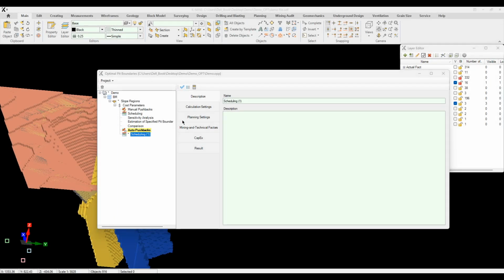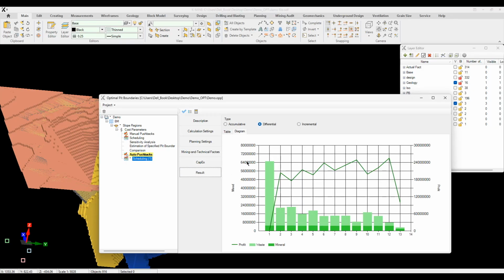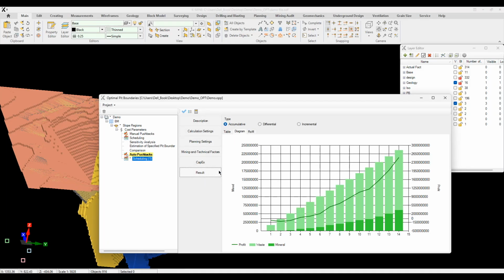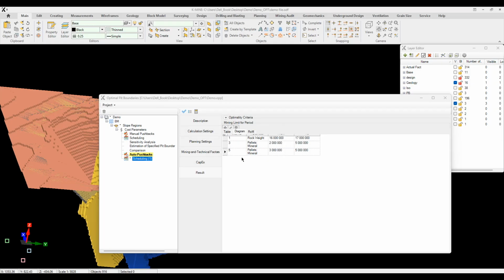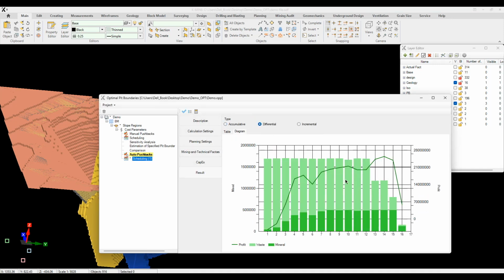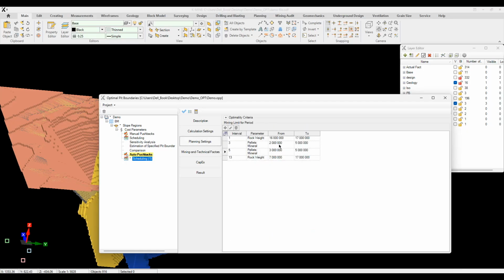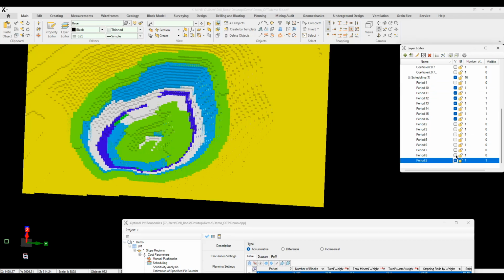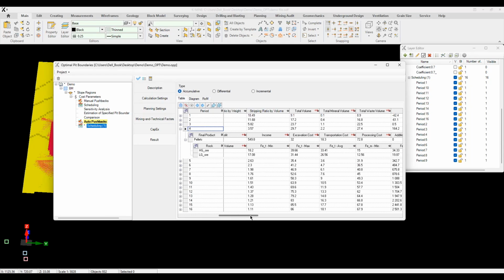Scheduling in K-MINE: Pit Optimizer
Discover how to use strategic scheduling capabilities in K-MINE's optimization module for long-term mine planning. This tutorial covers panel-based extraction sequencing, multi-parameter optimization with ore and waste targets, and powerful 3D visualization tools for analyzing mining results.